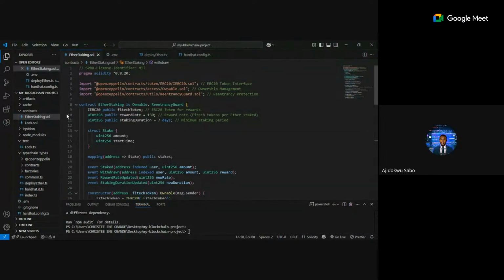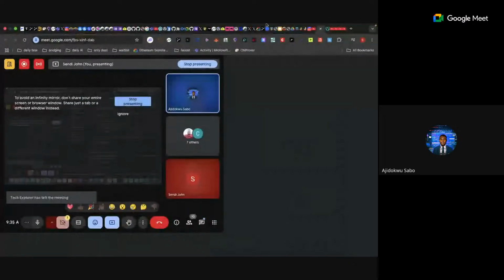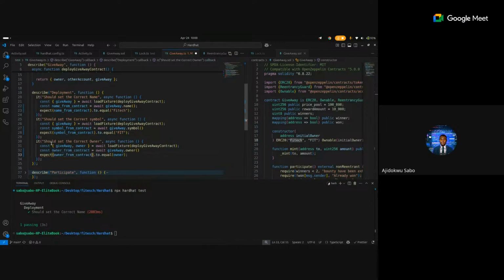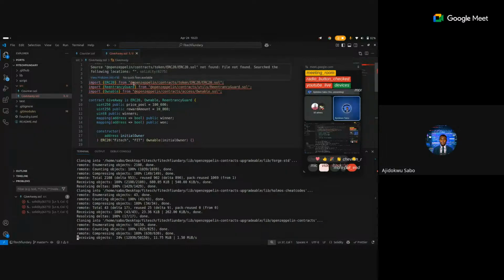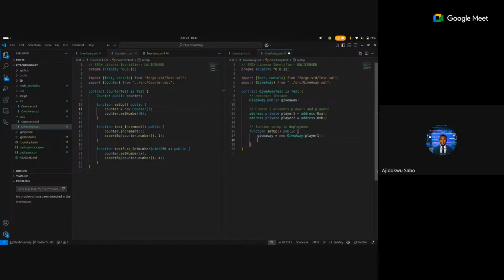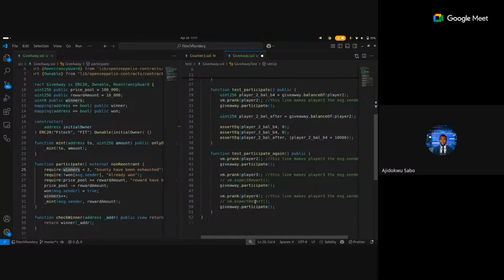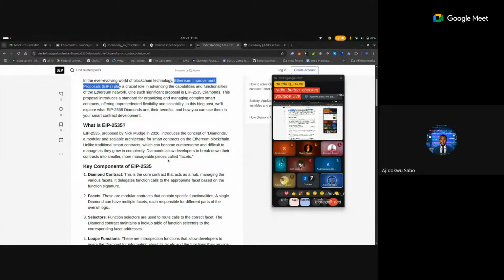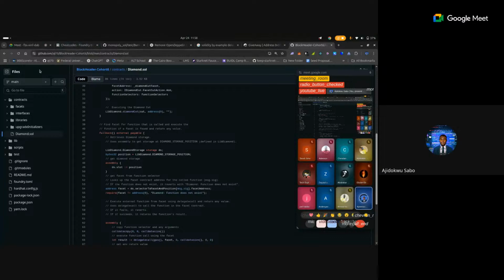Upgradable Smart Contracts (UUPS, Transparent Proxies) with Mentor Ajidokwu Sabo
🔁 Upgradable Smart Contracts | UUPS & Transparent Proxies Explained

In this session, we dive deep into the world of upgradable smart contracts, focusing on the UUPS (Universal Upgradeable Proxy Standard) and Transparent Proxy patterns. Learn how to future-proof your decentralized applications by implementing upgrade logic securely and efficiently.

🧠 What You’ll Learn:

Why upgradeability matters in smart contracts

Key differences between UUPS and Transparent Proxies

How proxies work under the hood

Using OpenZeppelin’s upgradeable contracts

Security considerations and common pitfalls

📌 Perfect for intermediate to advanced Solidity developers looking to maintain and scale their smart contract systems over time.

🎓 Mentor: Ajidokwu Sabo
🔧 Tools Used: Hardhat, OpenZeppelin, Solidity